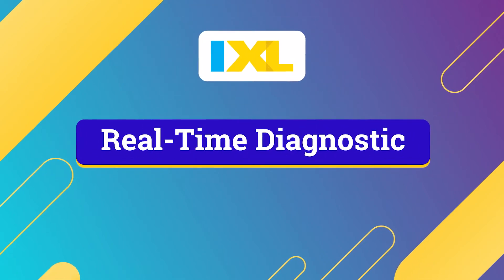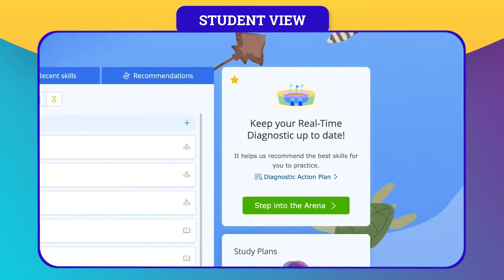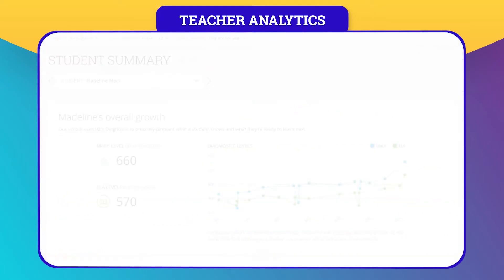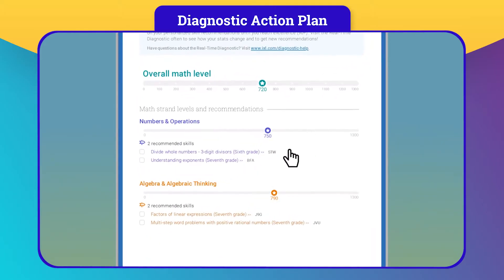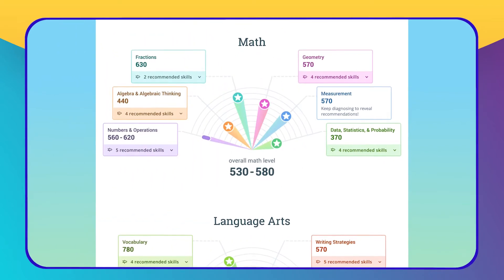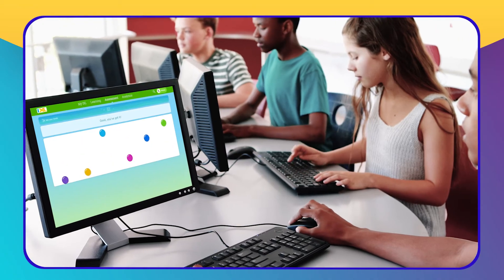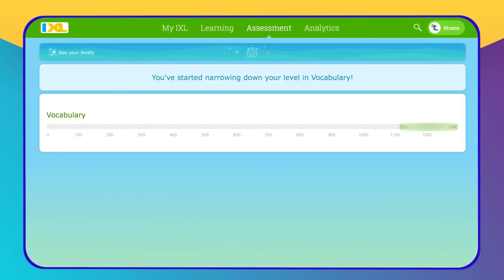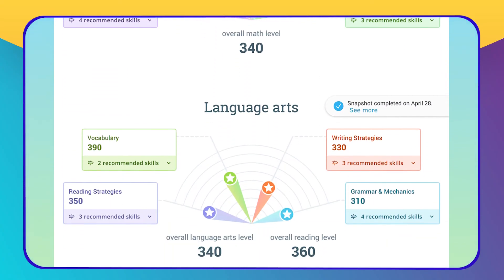IXL's Real-Time Diagnostic: Get instant assessment results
IXL's Real-Time Diagnostic empowers students and provides teachers with information that’s always accurate and up to date, transforming assessment into something truly meaningful and useful for daily instruction.